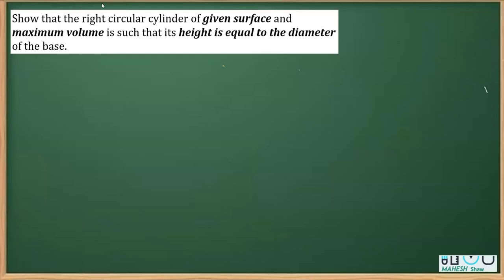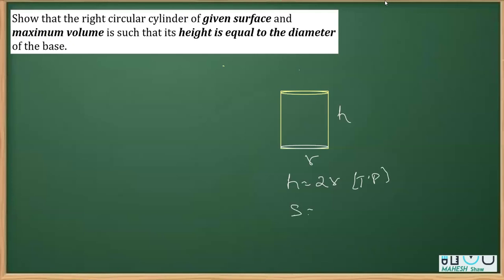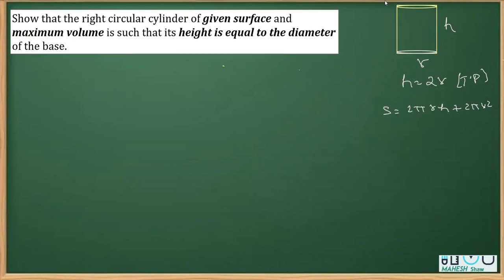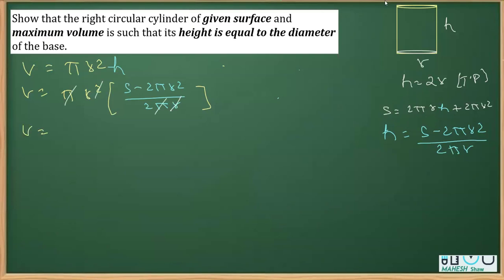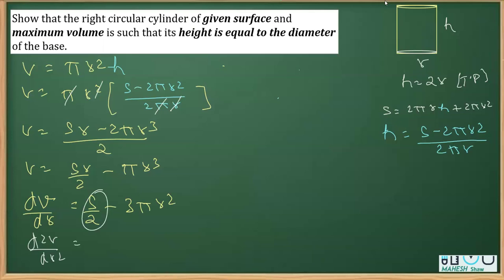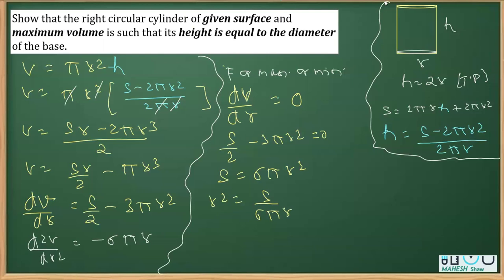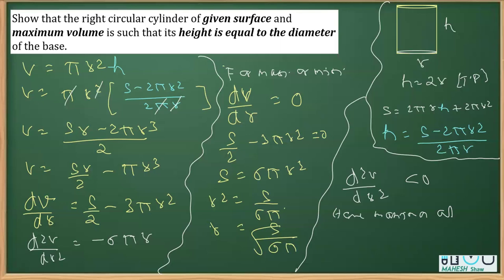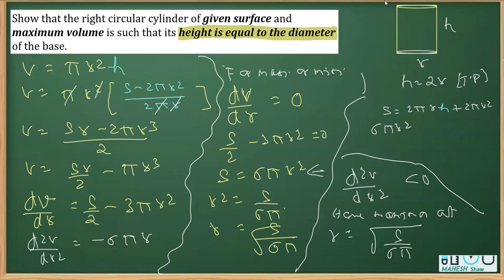ncert solution of question Application of derivatives chapter 6class 12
Show that the right circular cylinder of given surface and maximum volume is such that its height is equal to the diameter of the base.
chapter 6
class 12
ncert solution of question-